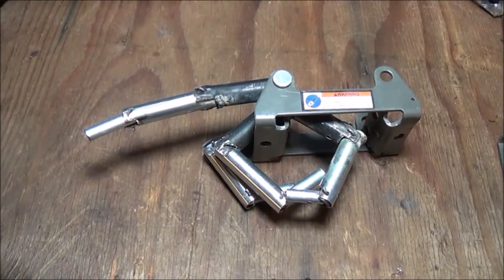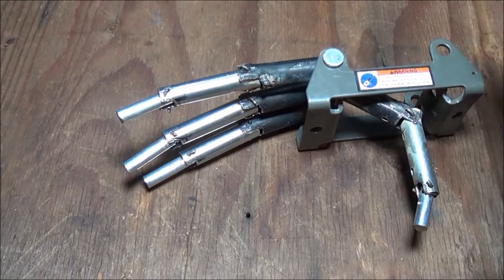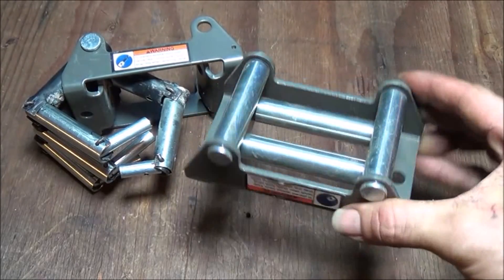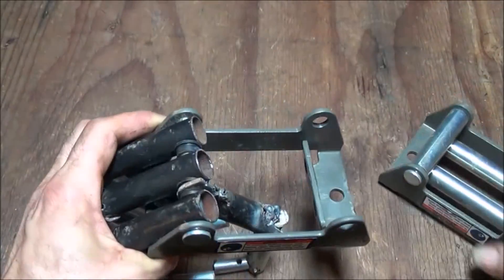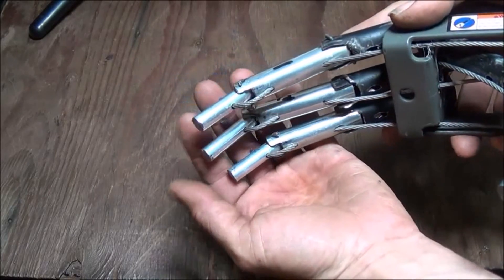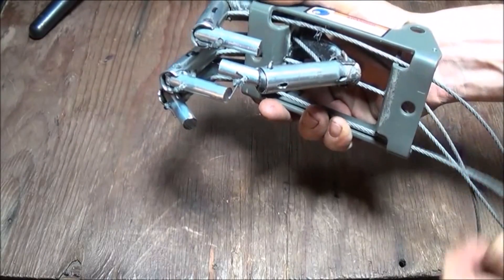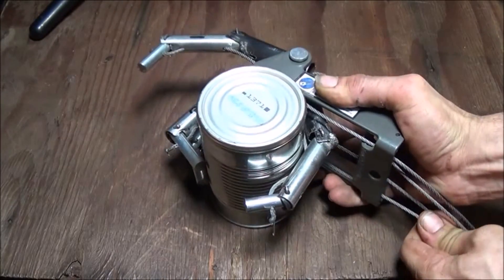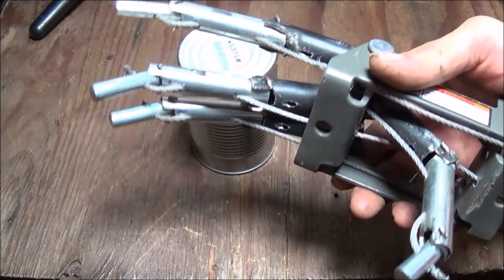Building a Humanoid Robotic Hand. For A Powered Exoskeleton Suit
This is how I built a humanoid style robotic hand for my homemade exoskeleton suit. This hand will be used to grab object's or tool's similar to the way the human hand would.